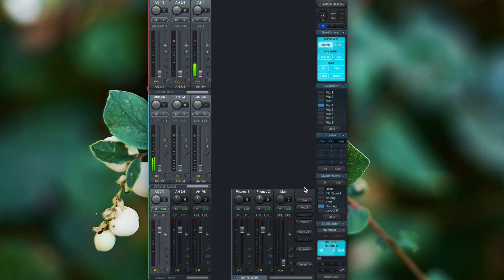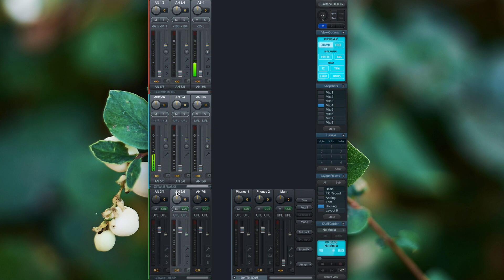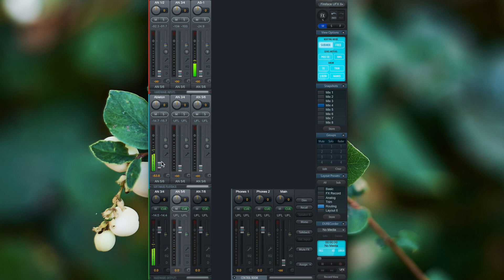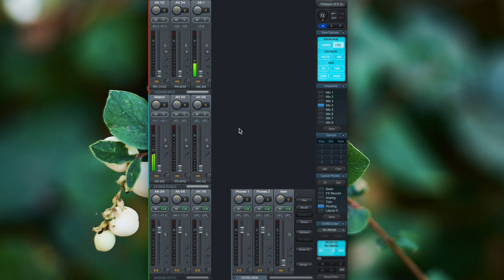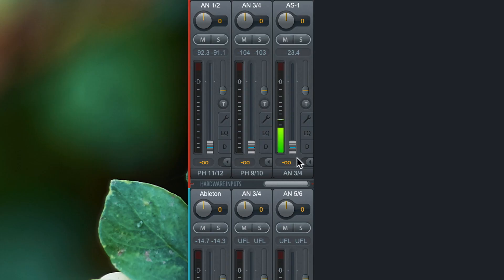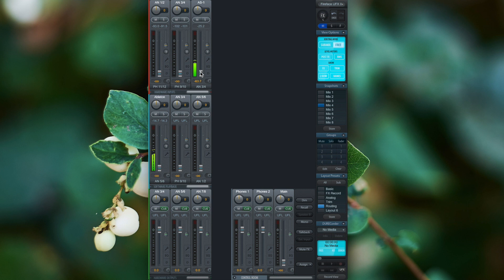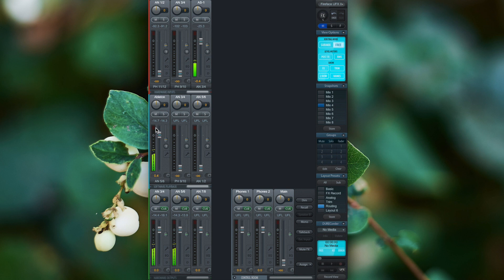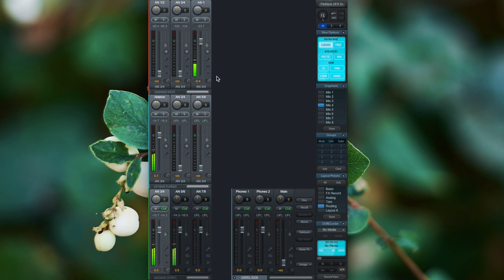TotalMix FX for Beginners - Free vs. Submix Mode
Find out the differences between the submix mode and
the free routing mode in this episode of the TotalMix FX
beginner's guide. Both routing modes have their pros and
cons and depending on your workflow, one might suit you better than the other.